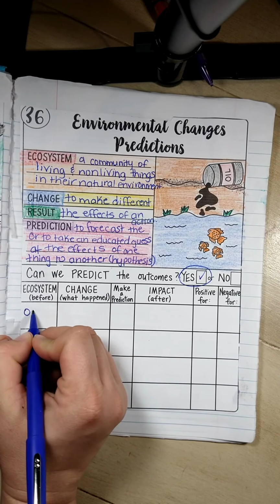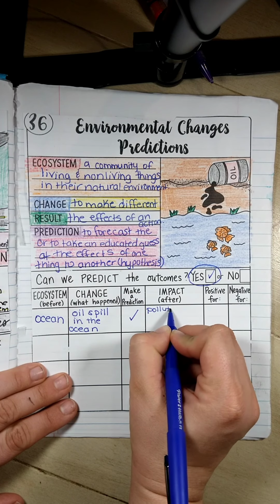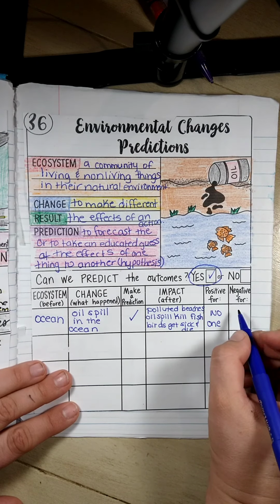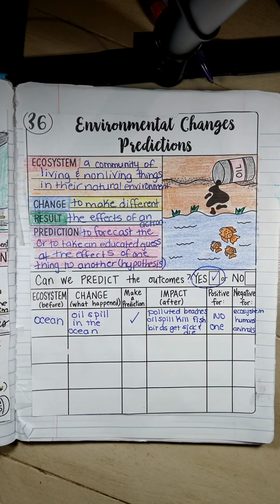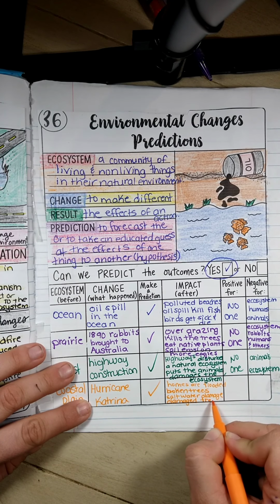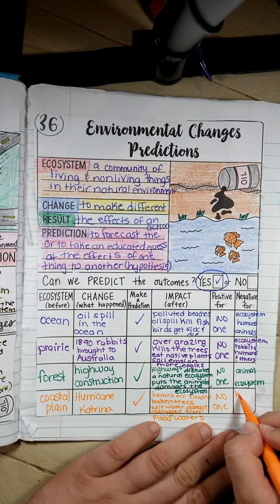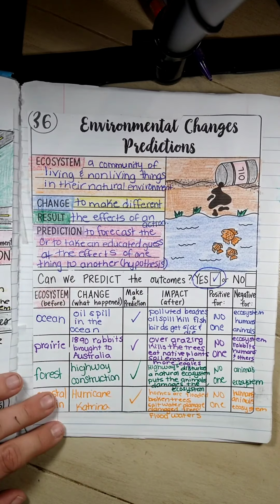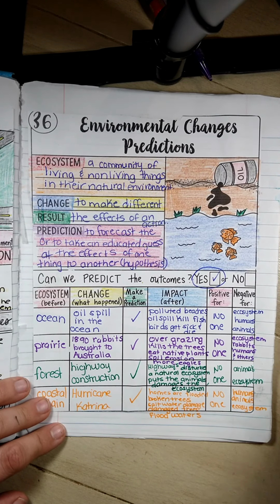Environmental Changes Examples // 5th grade science online lesson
This 5th grade science online lesson will focus on examples of environmental changes and how those changes can affect the environment.